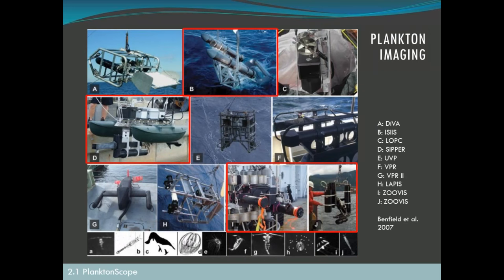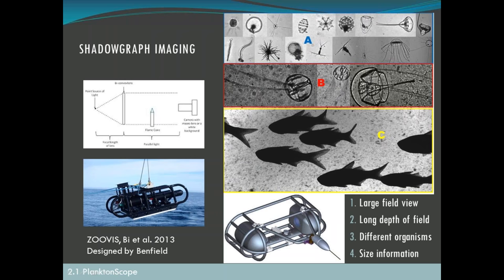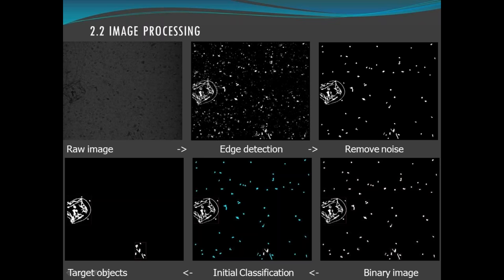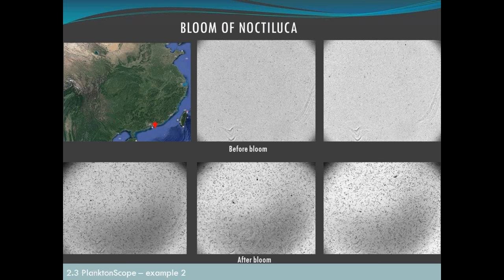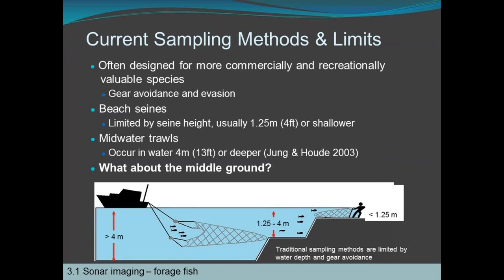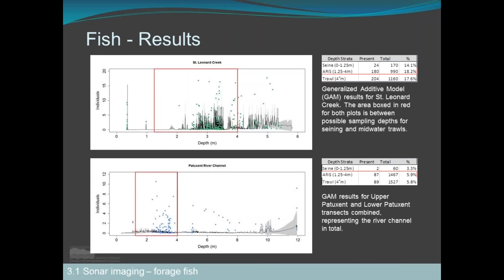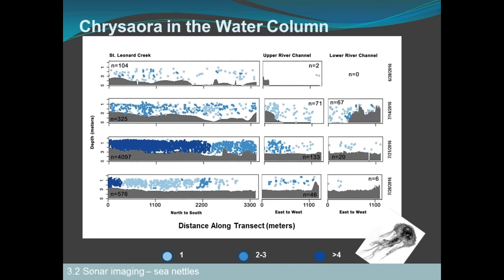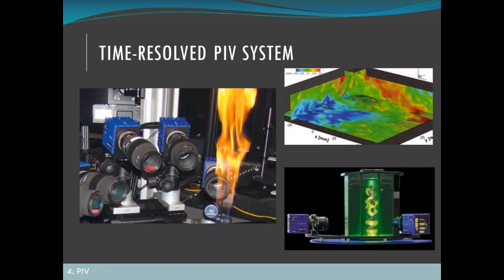10/25/17: Hongsheng Bi, Seeing the invisible in coastal waters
Abstract: Imaging systems have been proven useful for marine ecology. However, deploying them in shallow coastal waters are often hampered by complex dynamic processes which often lead to sub-ideal image quality, highly variable contents and backgrounds. In the present study, we deployed a shadowgraph imaging system (PlanktonScope) to understand the spatial and temporal dynamics of dominant plankton taxa and an adaptive resolution imaging sonar (ARIS) to quantify forage species and their habitat utilization in shallow water estuaries. Results from PlanktonsCope captured a full bloom cycle of Noctiluca sp. in Shenzhen Bay in 2016, while the deployment of ARIS system in Chesapeake Bay in 2016 – 2017 yielded useful estimates of forage abundance and their habitat utilization. Our results highlight that imaging systems could be useful for ecological monitor and forecasts in coastal waters and provide better insights on the spatial and temporal dynamics of key species, trophic interactions and habitat utilization.

Bio: Hongsheng Bi is a fisheries Oceanographer specializing in the fine scale spatial distributions of different marine organisms and their trophic interactions. Hongsheng deploys advanced optical imaging systems and high resolution sonar imaging systems to quantify the spatial distributions and overlap of plankton, forage fish, and jellyfish. He is particularly interested in understand jellyfish dynamics and their interactions with other trophic levels. He is currently funded by NSF to investigate jellyfish dynamics and their impact on the Bering Sea ecosystem structure by deploying towed zooplankton imaging system (PlanktonScope) and the adaptive resolution imaging sonar (ARIS) systems. Hongsheng also operates a time-resolved Tomographic Particle Image Velocimetry at the Chesapeake Biological Laboratory, University of Maryland Center for Environmental Science.